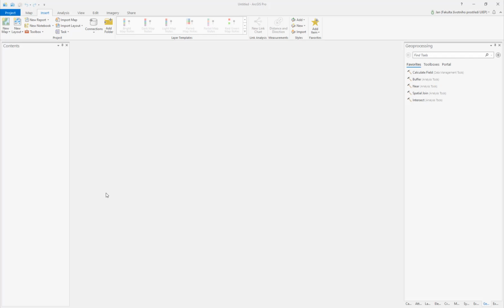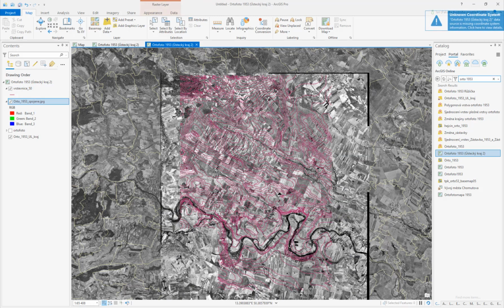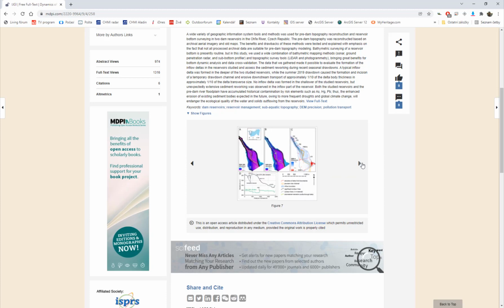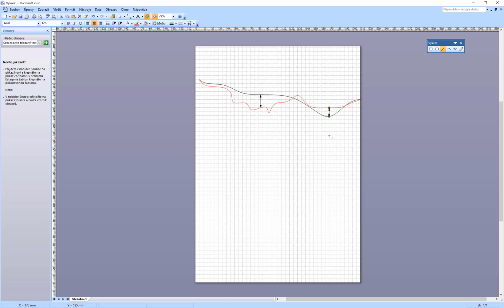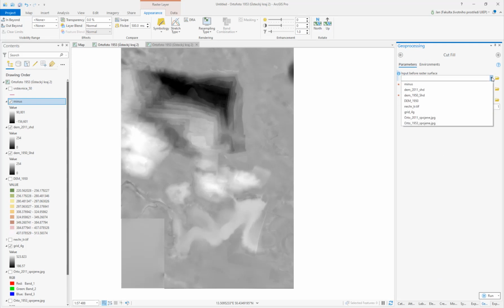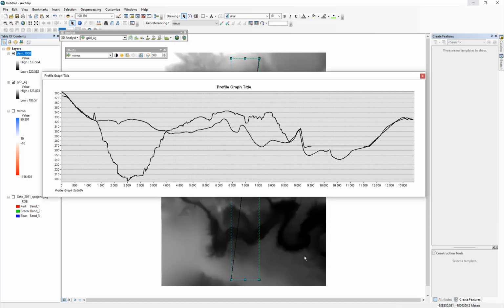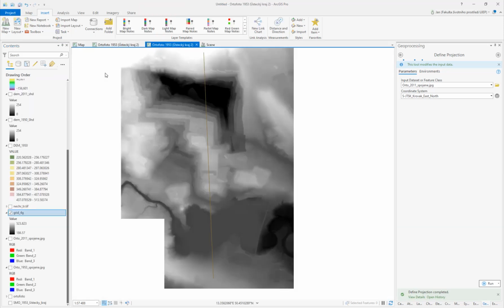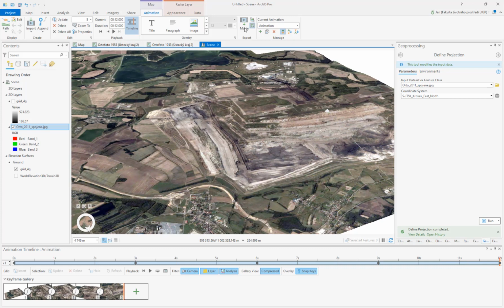Landscape change analysis using elevation data in ArcGIS Pro and ArcMap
This video introduces basic landscape (georelief) change analysis using elevation data. Performed mostly in ArcGIS PRO.